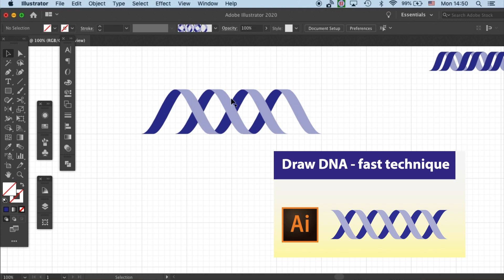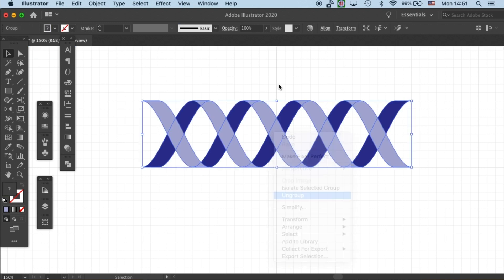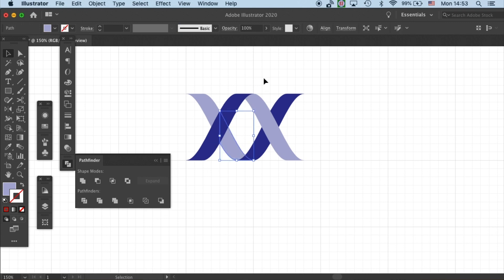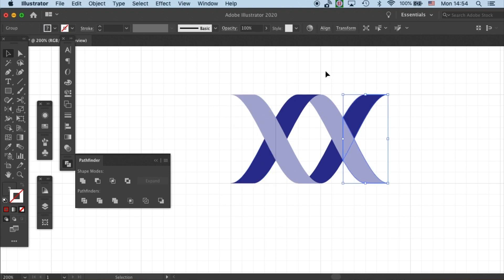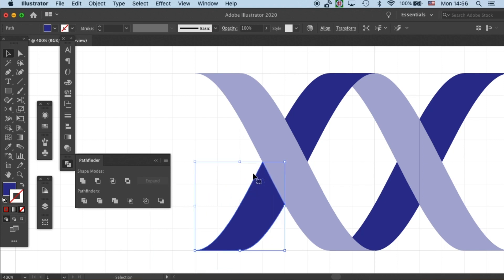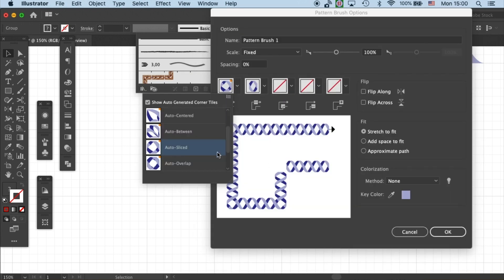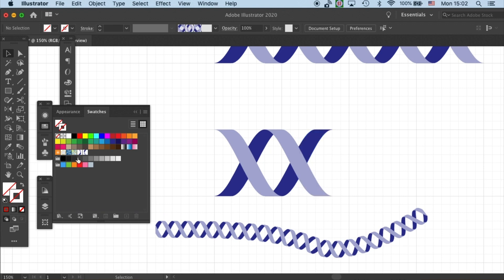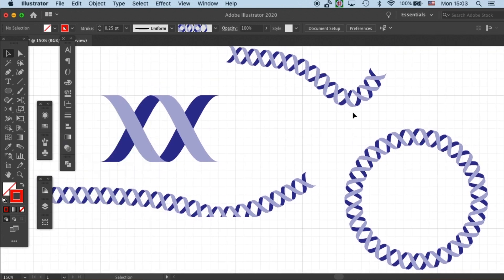Draw DNA Pattern Brush in Adobe Illustrator (2020) | Illustrator for scientists | Graphical abstract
This tutorial shows scientists how to draw DNA pattern brush in Adobe Illustrator, so scientists like you can make professional scientific illustration for your research publication, conference posters, science figures and graphical abstracts.

Technique: Pattern brush